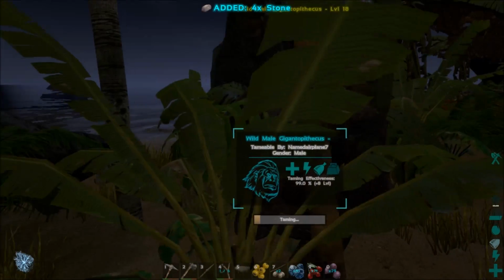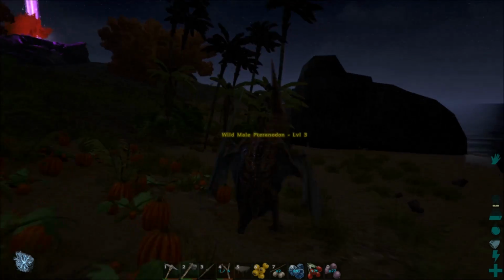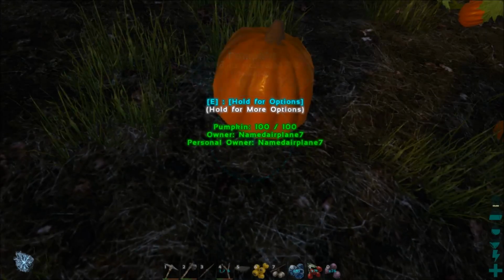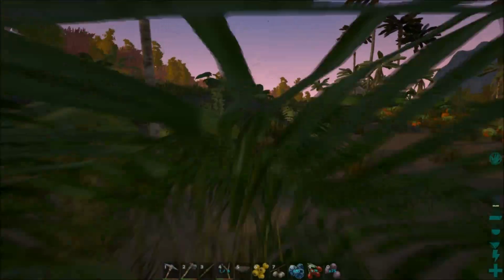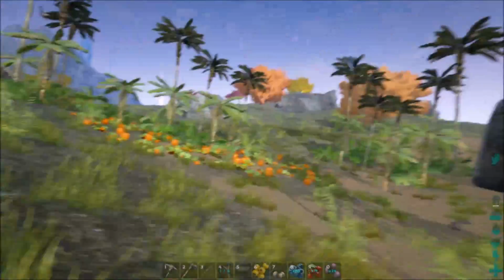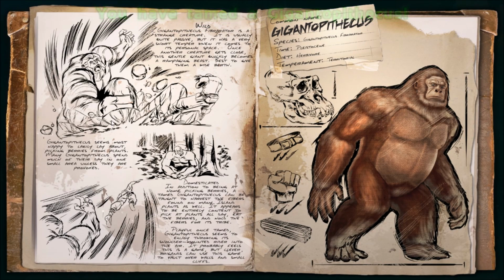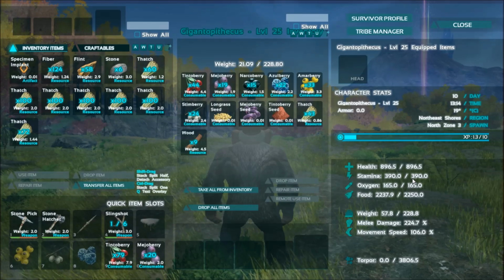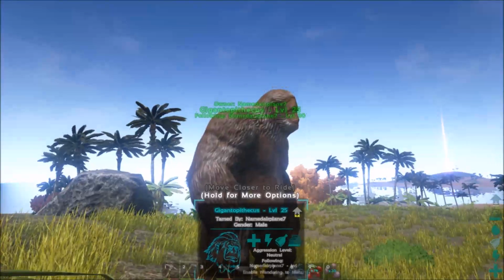Taming a Gigantopithecus